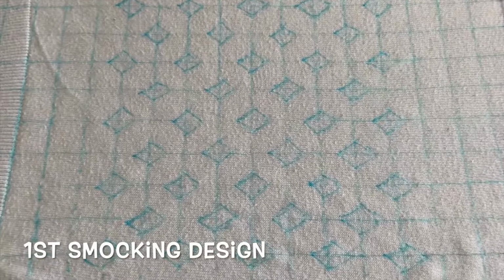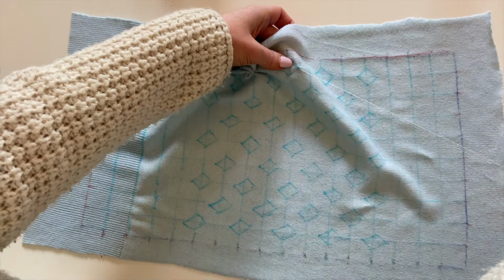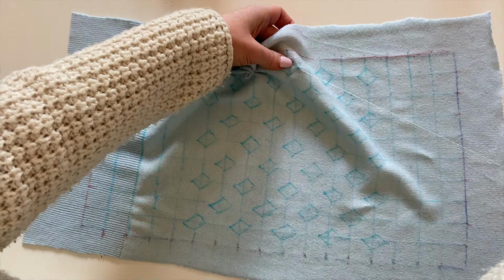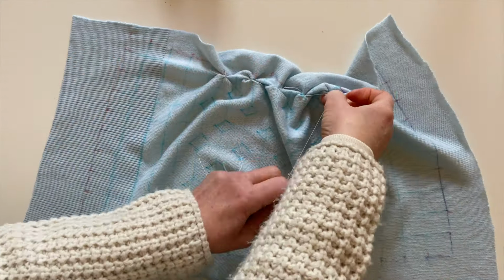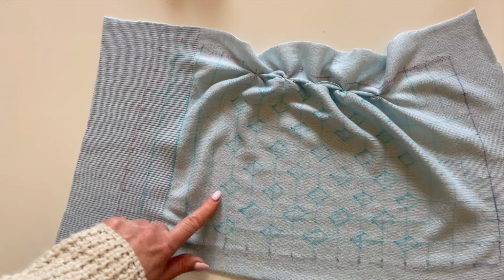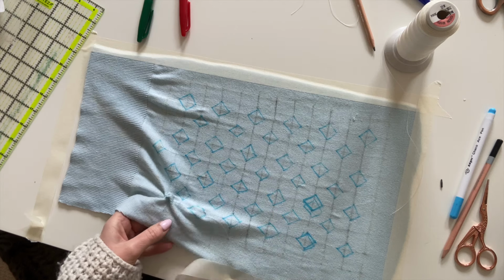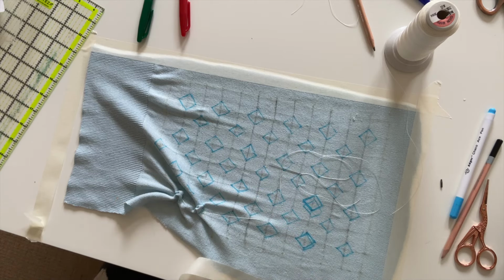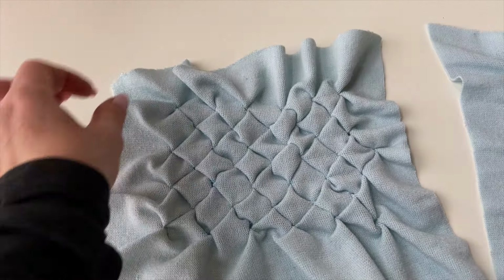SMOCKING ON WOOLLEN FABRIC | Smocking Tutorial | Didsbury Art Studio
Hi welcome to a new tutorial.  In this video I am sharing two different smocking results from one pattern.  I am using woollen fabric to work on.✨